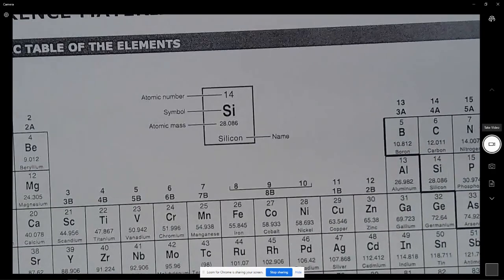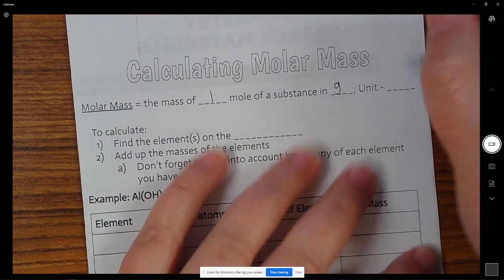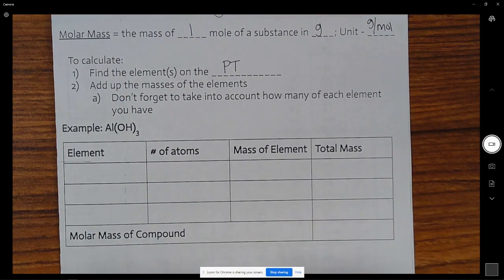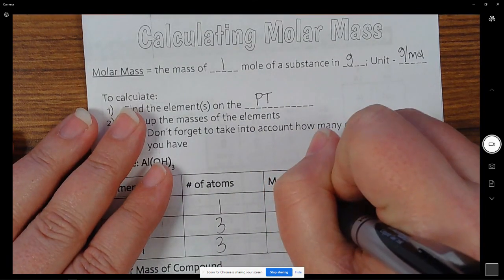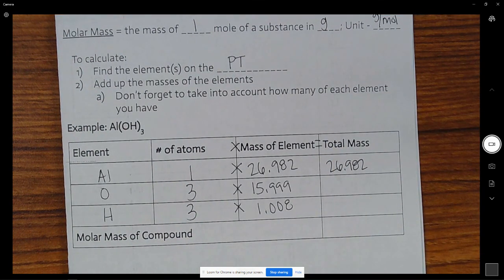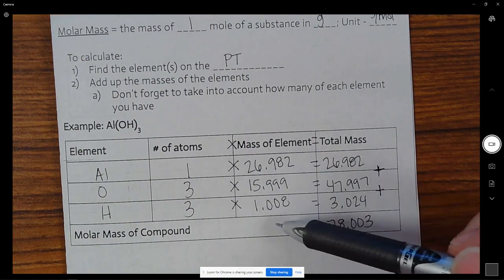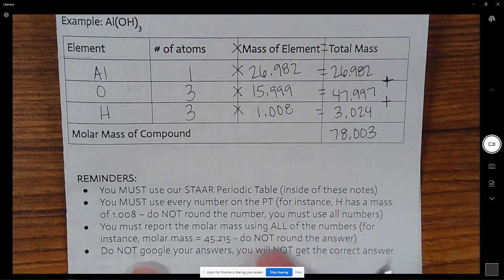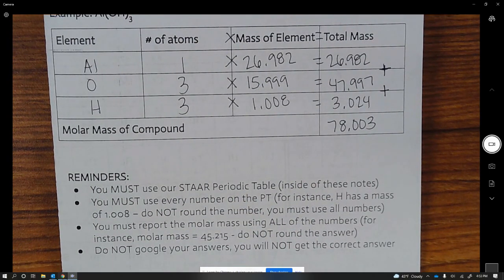Calculating Molar Mass